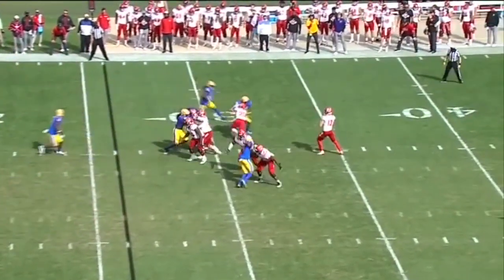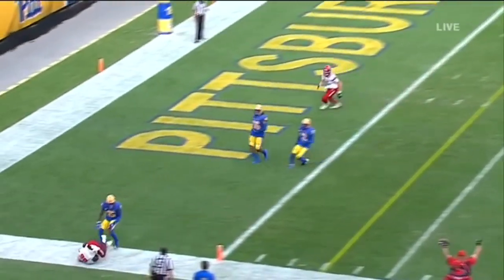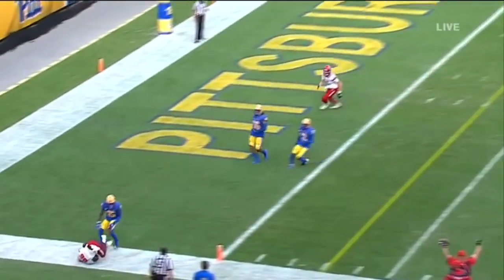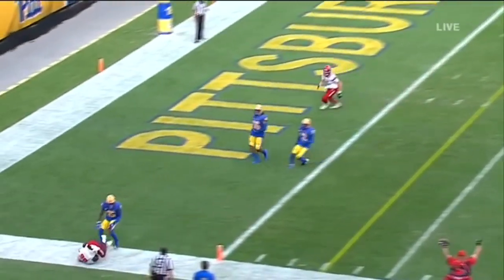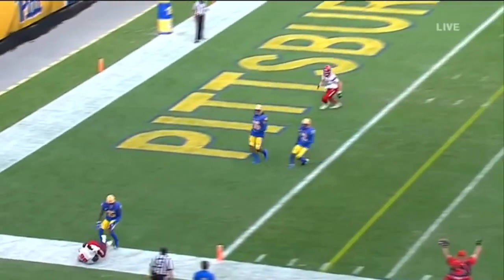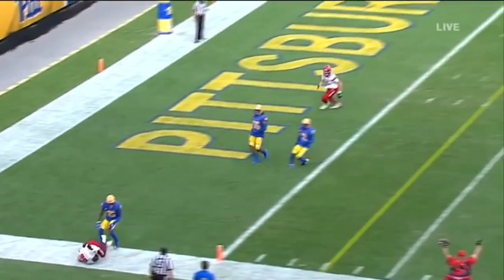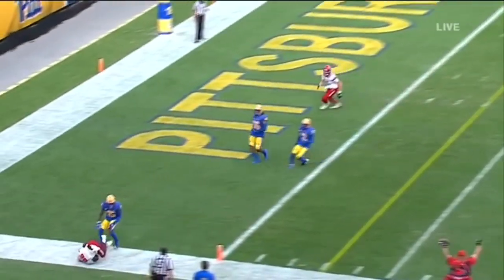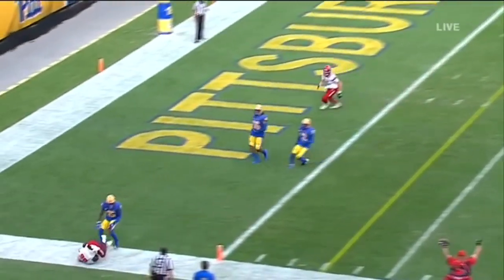Devin Leary NC State Highlights